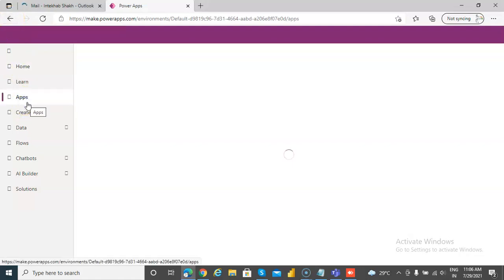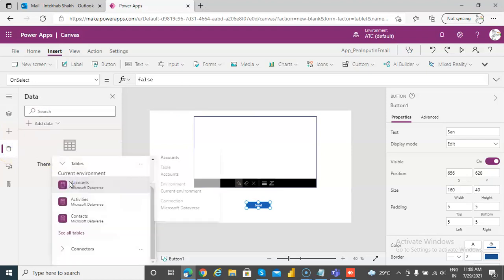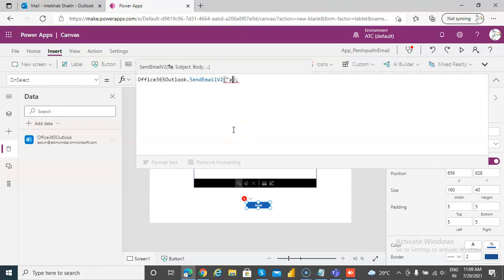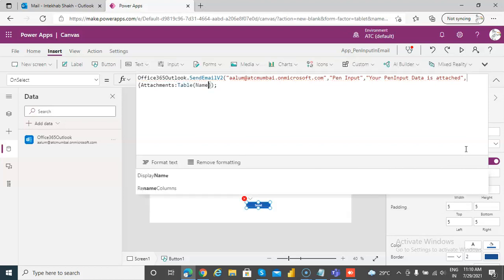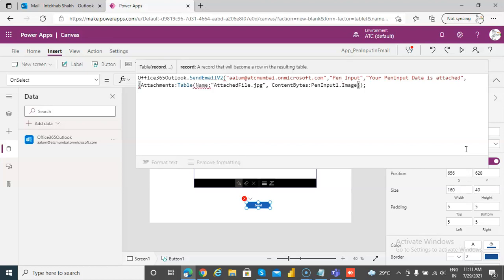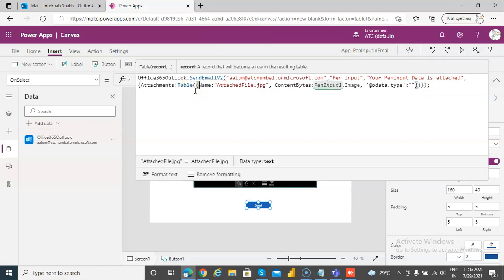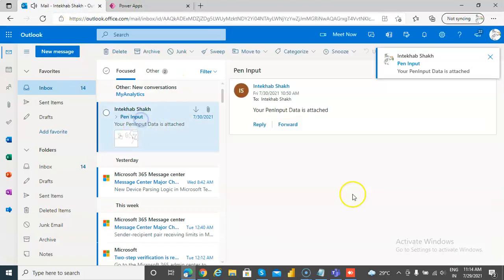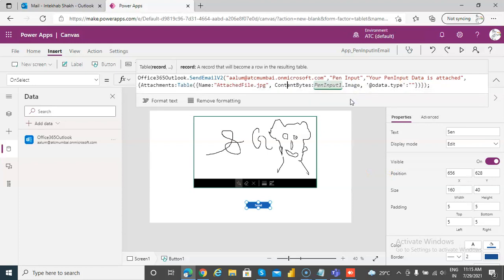Lesson128 - Pen Input Image Send as Attachment - Power Apps 1000 Videos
Description - This Video Covers Pen Input Image Send as Attachment